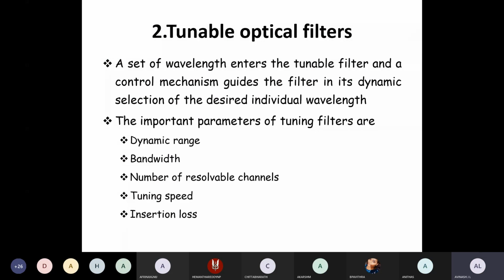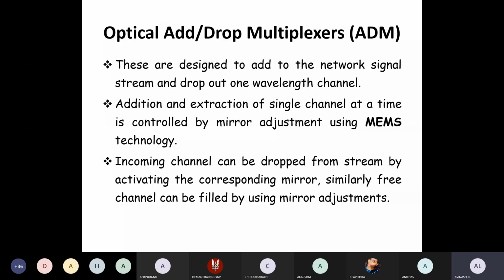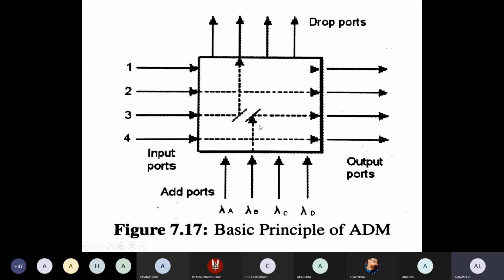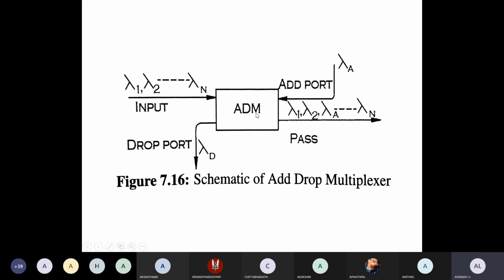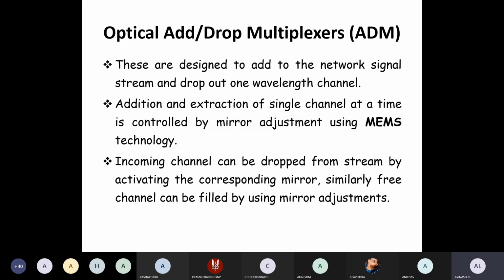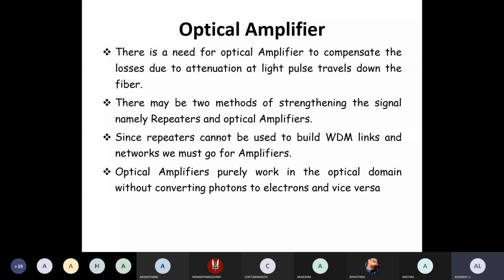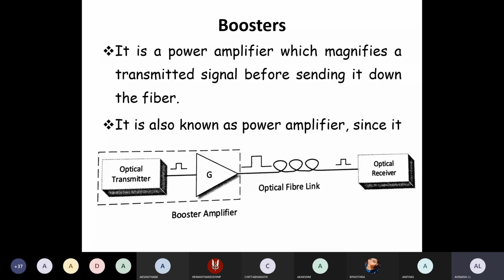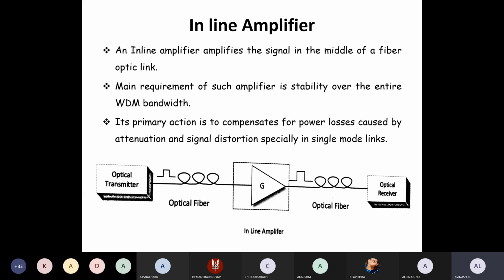35 Fiber Optics and Networks Active Components